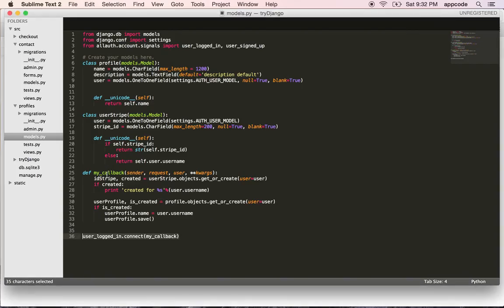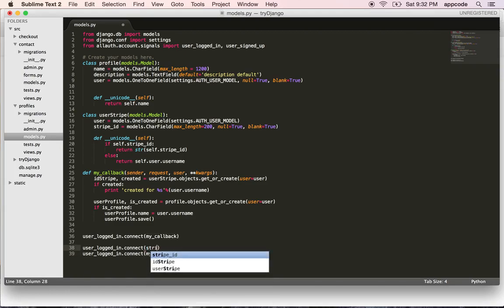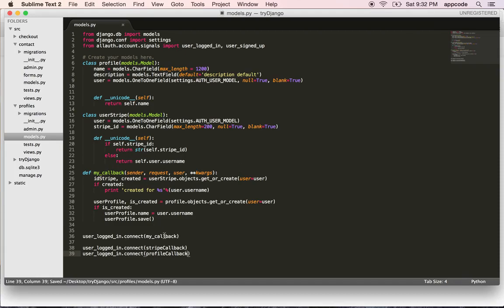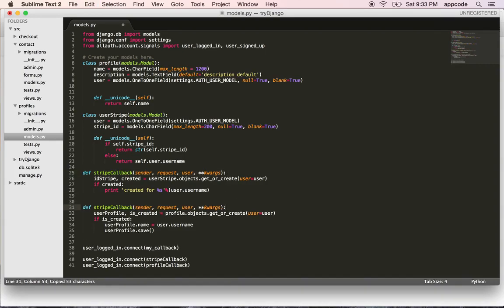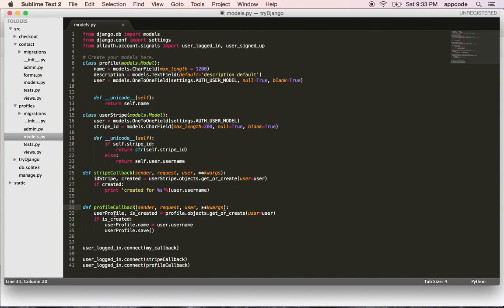Part-23 Refactor Callback